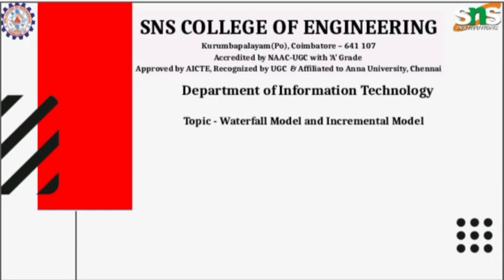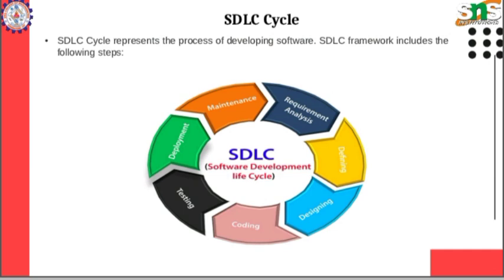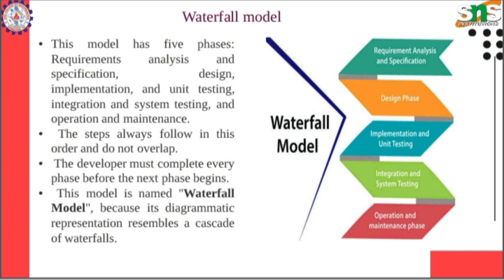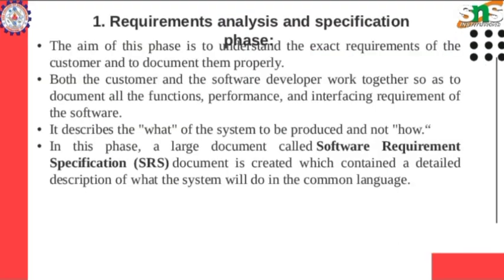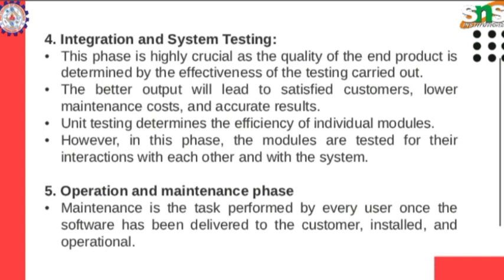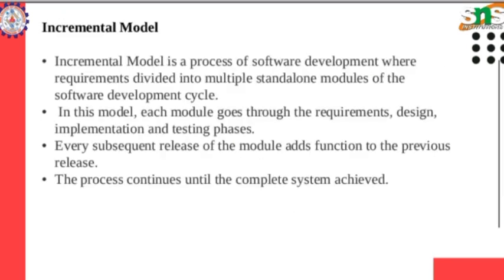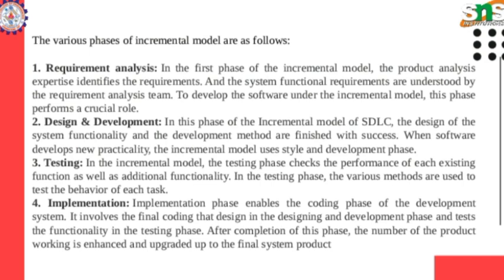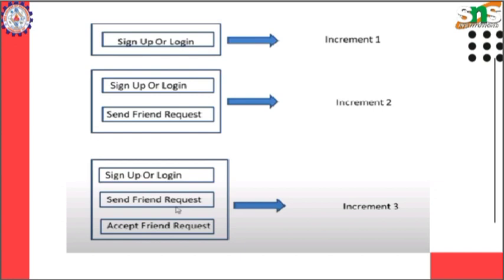Waterfall Model and Incremental Model|S.Priyanka|SNS Institution